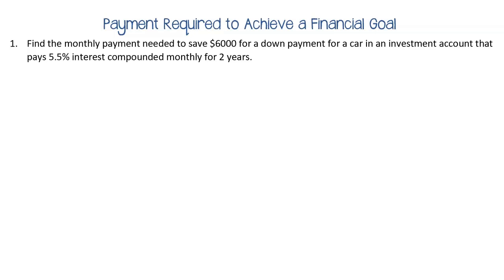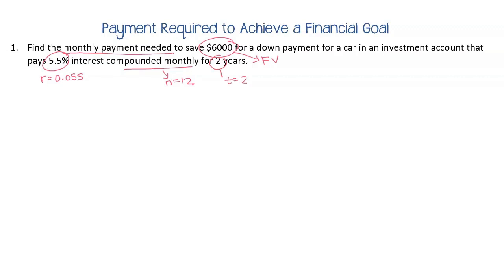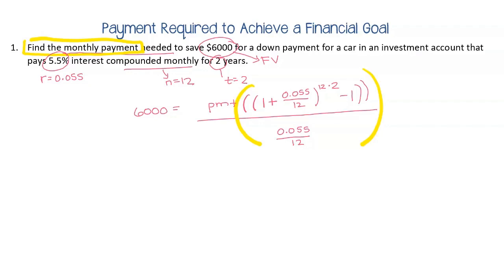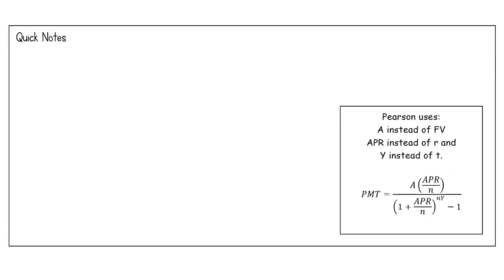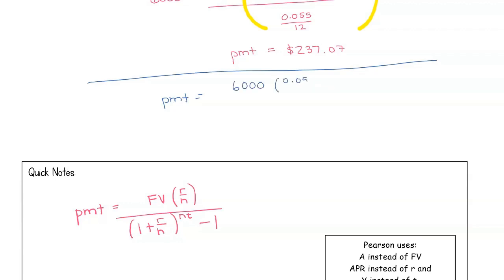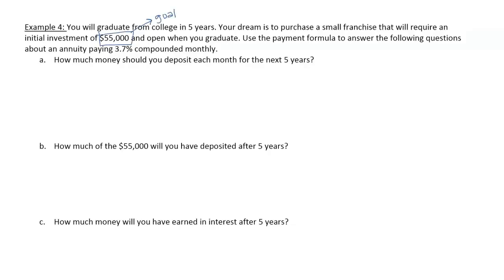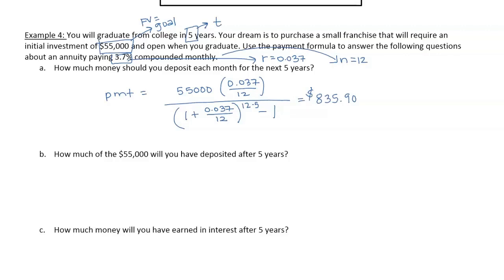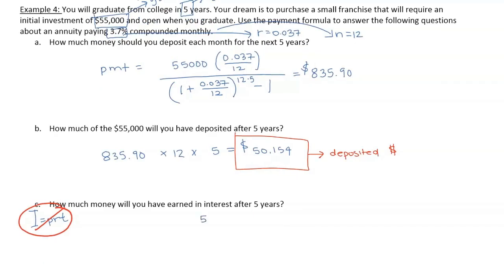CM Payment to Achieve Financial Goal